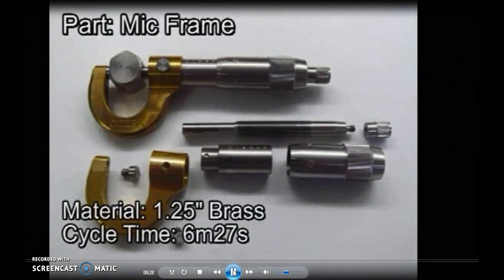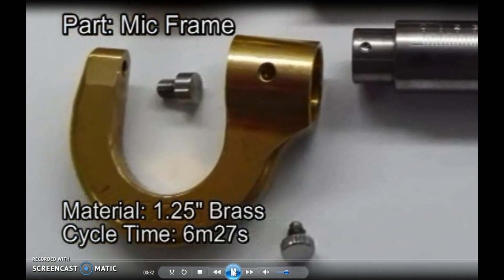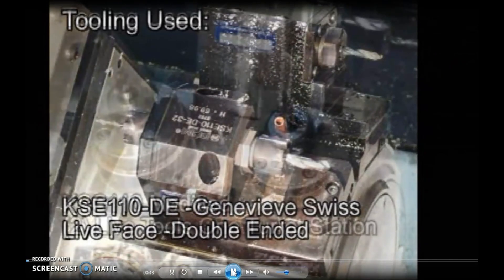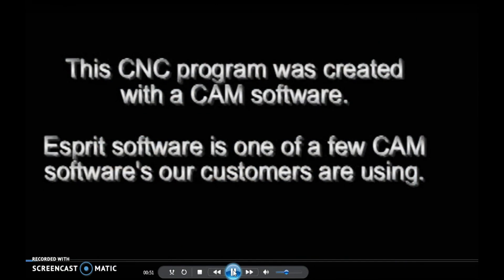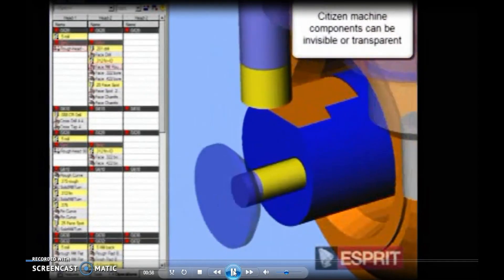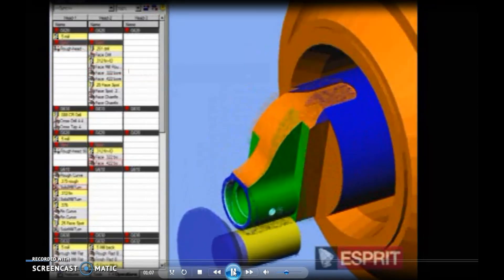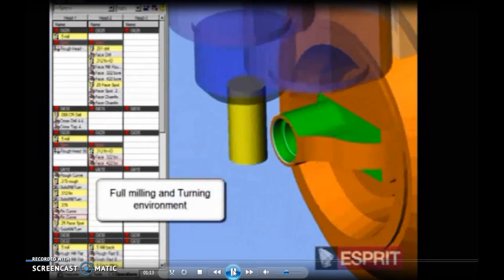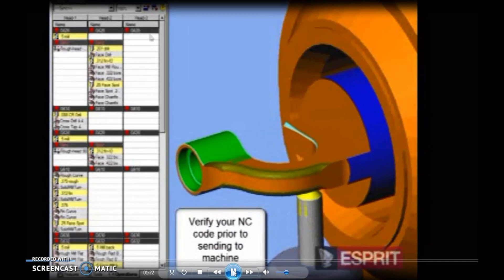How It's Made Micrometer Gauge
Caliper,Micrometer,how its made, how to make,Design,Machining, Cad,Cam,CNC,MEASURING,GAUGE